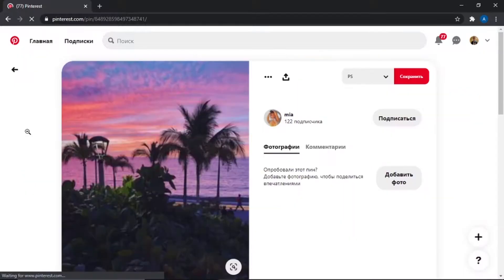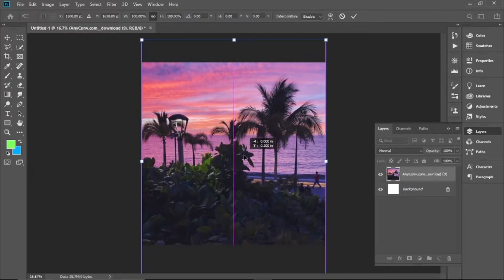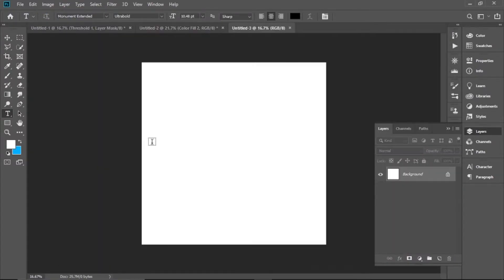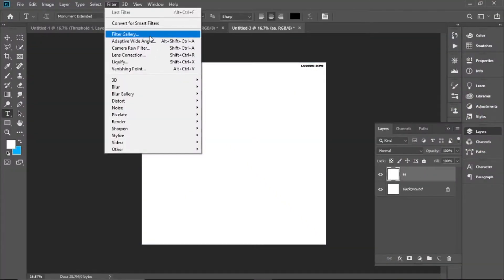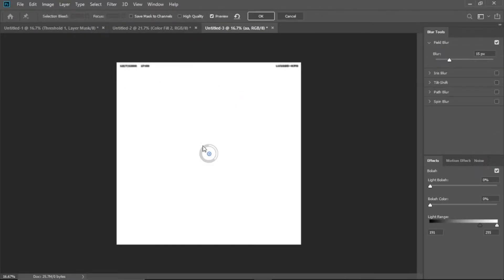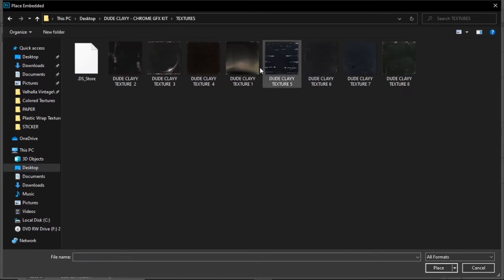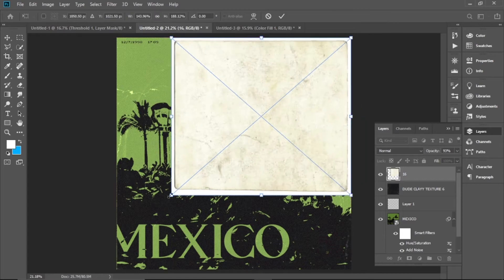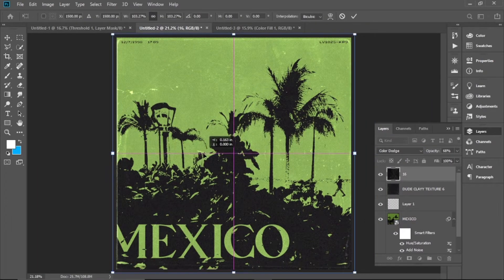HOW TO MAKE COVER ART IN 4 MINUTES | PHOTOSHOP GFX TUTORIAL